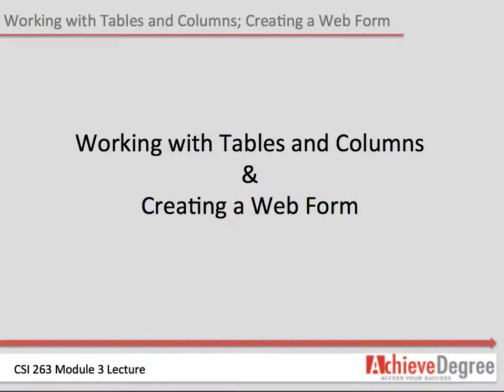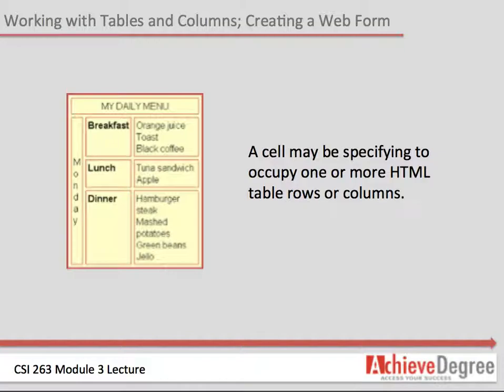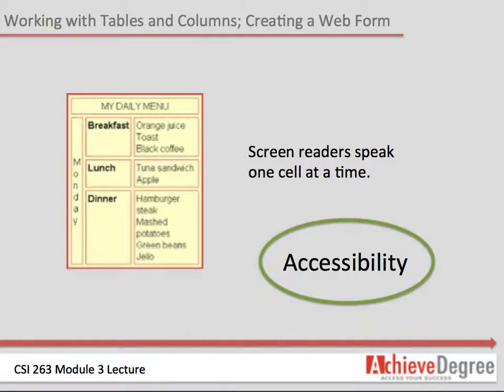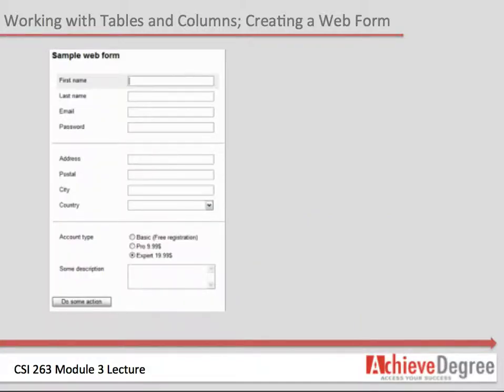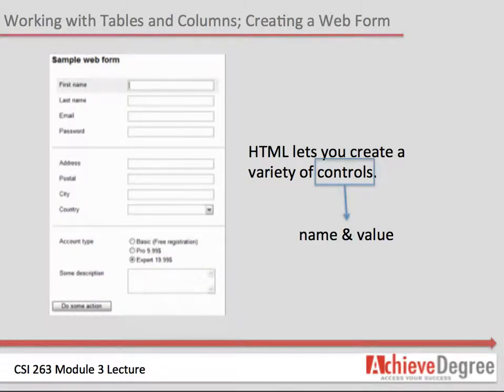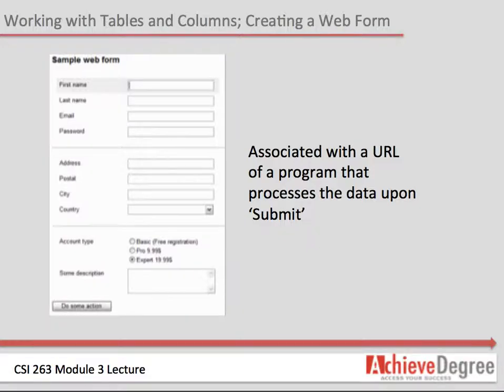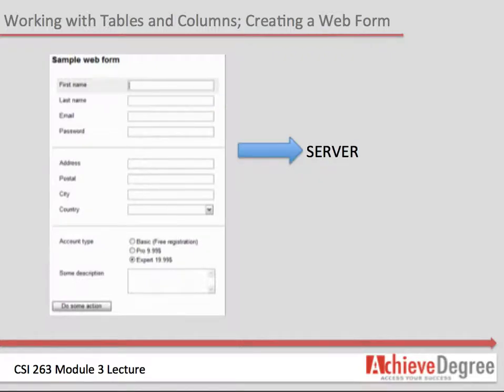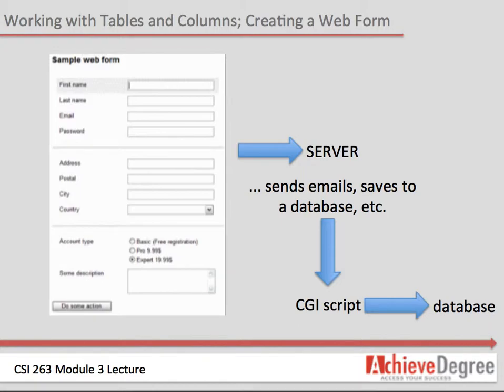CSI 263 Module 3